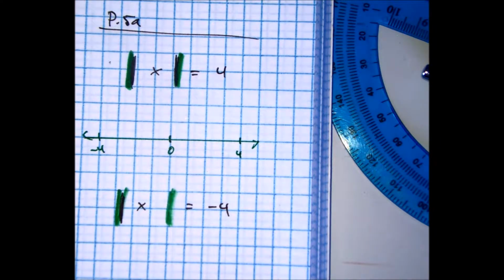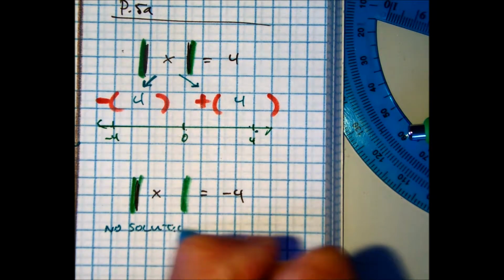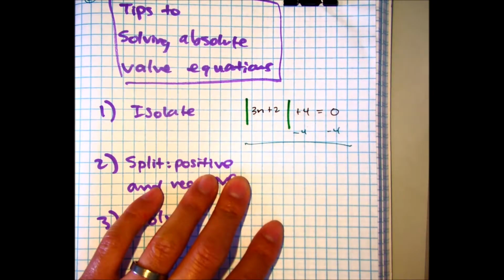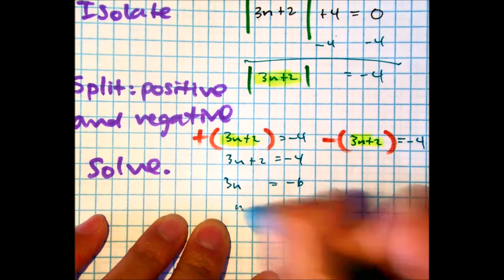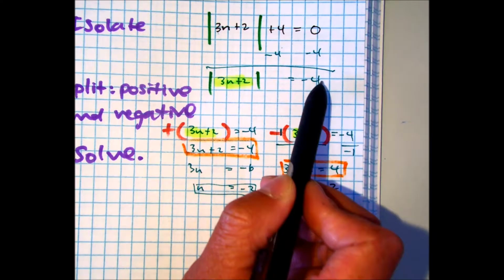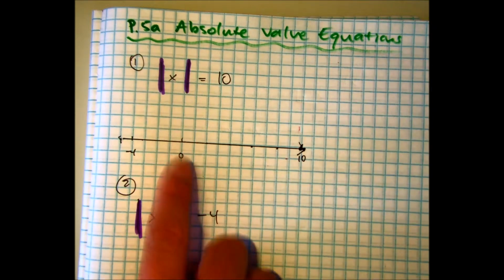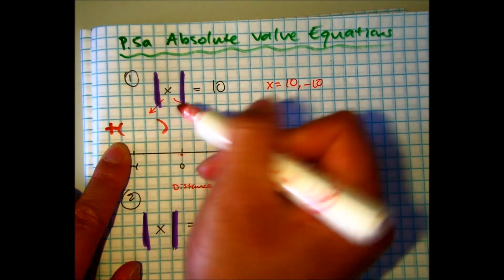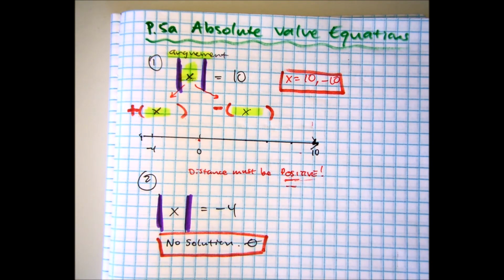p 5a absolute value equations INTRO ALL